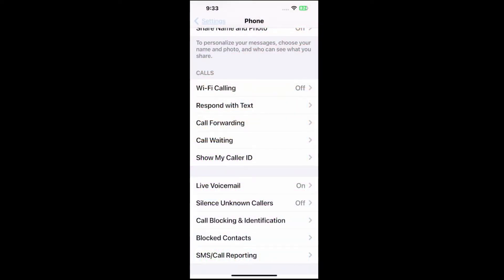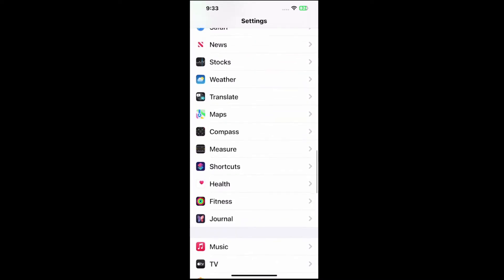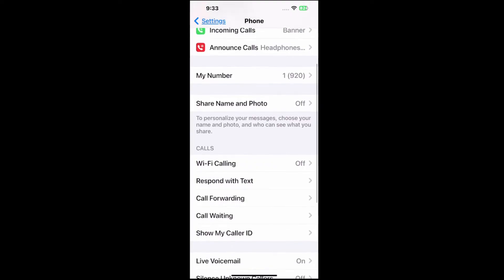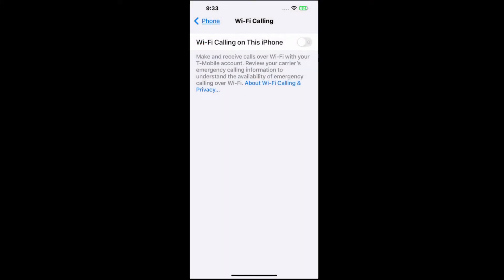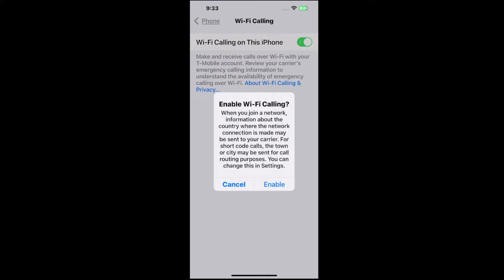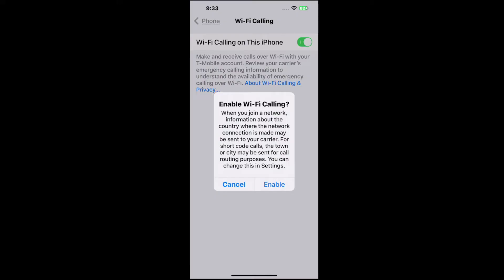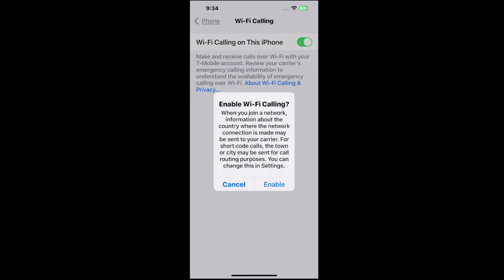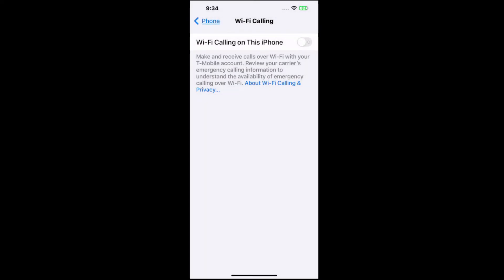How to Turn on Wifi Calling on your iPhone Settings (Easy Tutorial)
To turn on Wi-Fi Calling on your iPhone, follow these steps:

Open Settings:

Tap the Settings app icon on your home screen.
Go to Phone:

Scroll down and tap on Phone.
Tap Wi-Fi Calling:

Tap on Wi-Fi Calling.
Enable Wi-Fi Calling:

Toggle the switch next to Wi-Fi Calling on This iPhone to the on position.
A prompt may appear asking you to confirm that you want to enable Wi-Fi Calling. Tap Enable or Confirm.
Enter Address:

You might be prompted to enter an emergency address. This address is used by emergency services if you make a 911 call while connected to Wi-Fi. Enter your address and tap Save.
Check for Activation:

Once enabled, you should see “Wi-Fi” next to your carrier name in the status bar when connected to a Wi-Fi network.
Additional Tips

Carrier Support: Ensure that your carrier supports Wi-Fi Calling, as not all carriers do. You may need to check with your carrier if you encounter any issues.
Wi-Fi Network: For Wi-Fi Calling to work, you must be connected to a stable Wi-Fi network.

By following these steps, you can activate Wi-Fi Calling on your iPhone and make calls over Wi-Fi when cellular coverage is weak or unavailable.